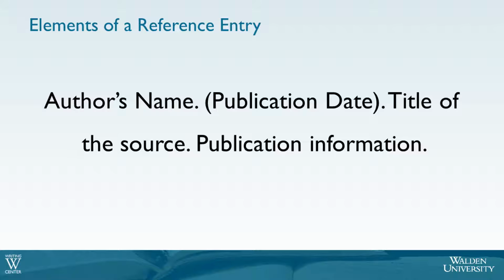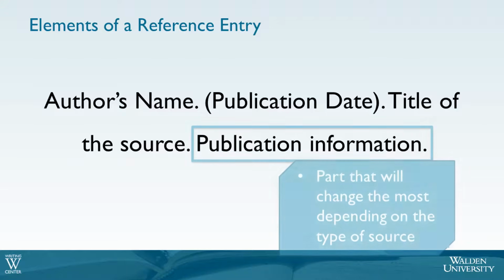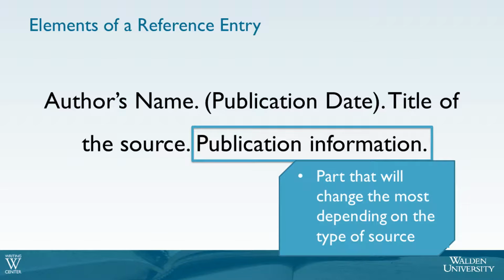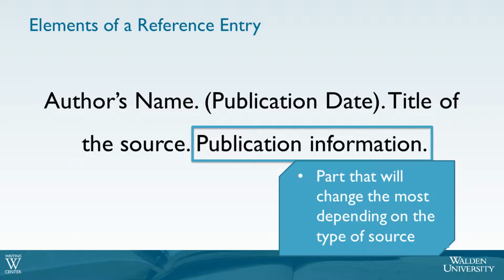Elements of a Reference Entry*